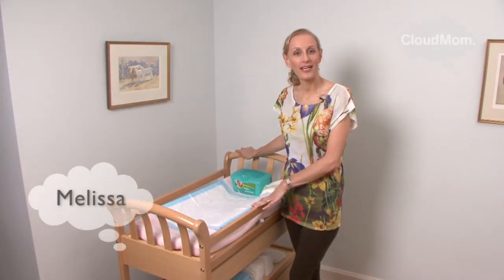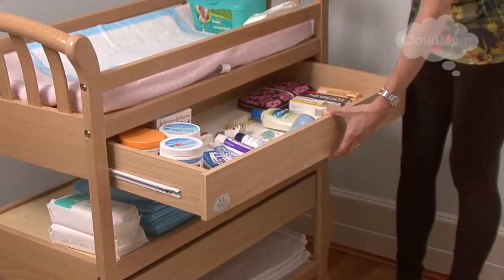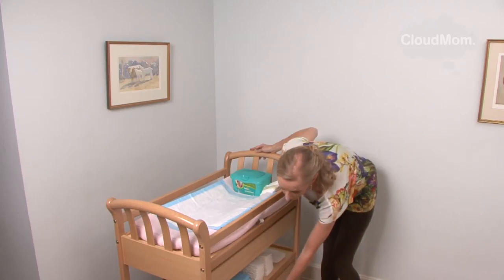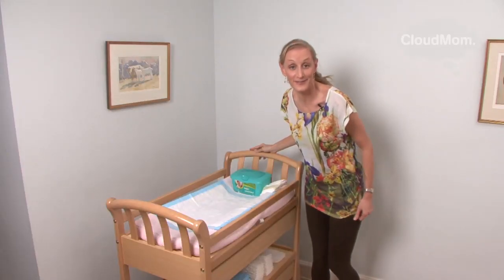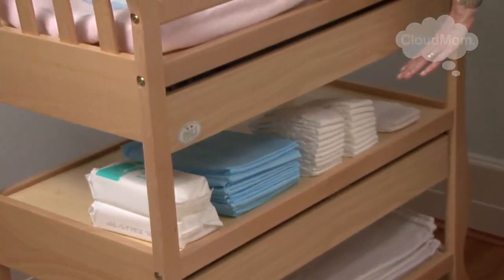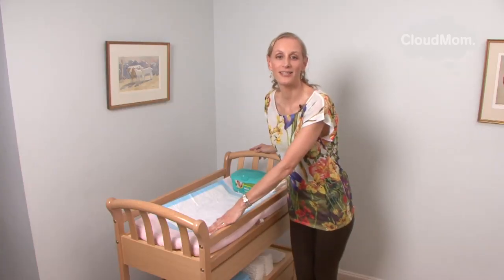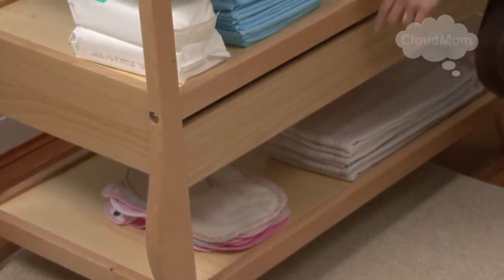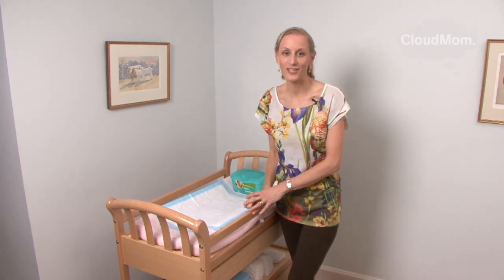Organizing A Changing Table | CloudMom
Watch for how to set up your changing table supplies & organize your space to make diaper changing a breeze!
You also might like:
• Changing Table and Diaper Bag Essentials
• New Moms: Get Organized!
• More videos on baby's first year: gear!

Hello Mammas!

Newborn babies spend most of their time eating, sleeping…and, unfortunately, pooping. You’ll be changing tons and tons of diapers. You’ll be spending a LOT of time at your nursery changing table. In this video, I’ll share with you some tips on how to set up your changing table supplies and how to organize your space to make diaper changes a breeze!

Organizing your Changing Table

In order to organize your changing table (and your life!) I would start by getting a changing table with lots of drawers and storage shelves. In the top drawer, I’ve placed all of my diaper creams, lotions, pacifier, nail clipper, and more. The bottom drawer is used to store product manuals, extra lotions, and safety products. Of course, the shelf holds all your diapers, changing pads, and wipes. For more on organizing your changing table, please keep watching!

What tips do you have for organizing a changing table? On organizing for baby generally?